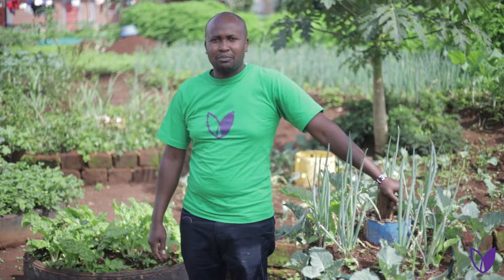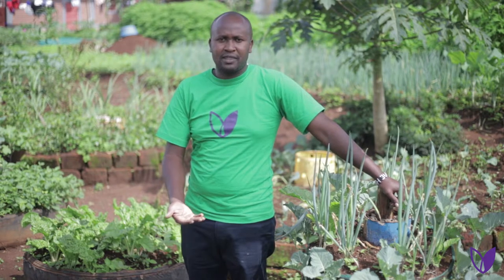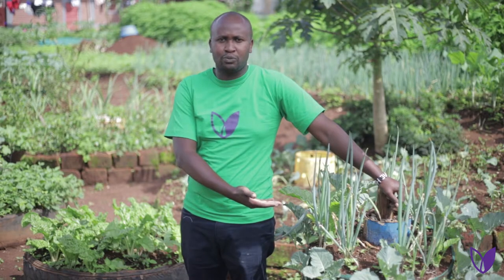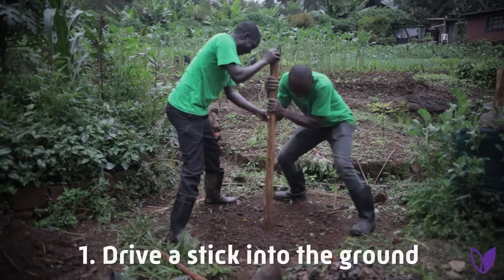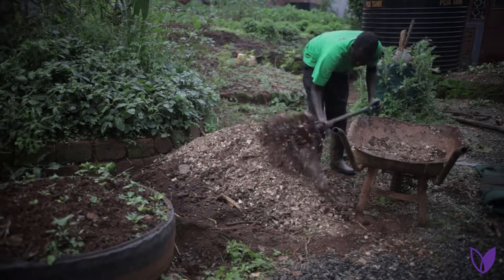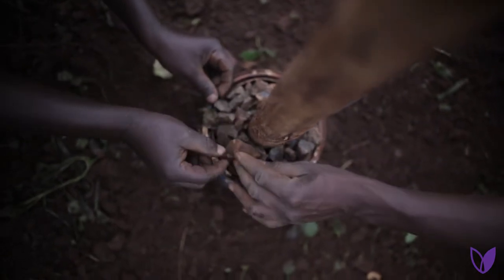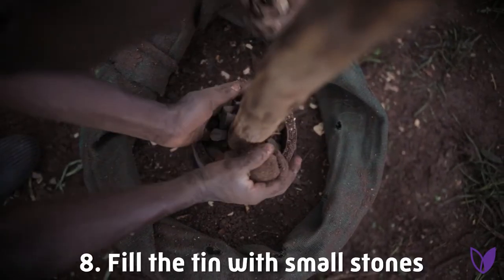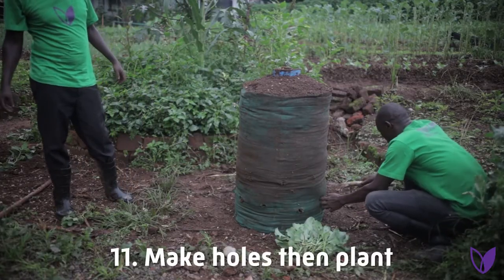Demonstration Video: How to Make a Sack Garden - Thrive Institute